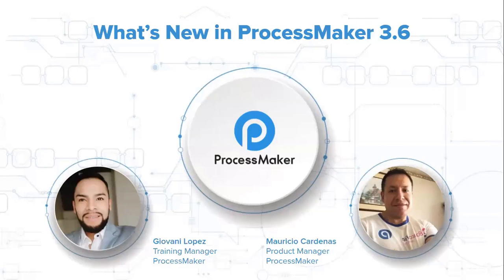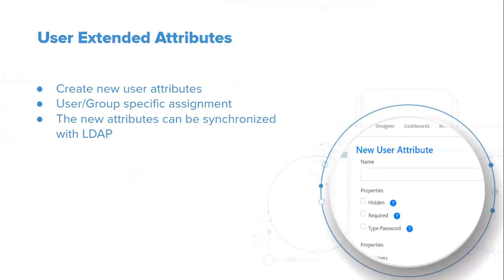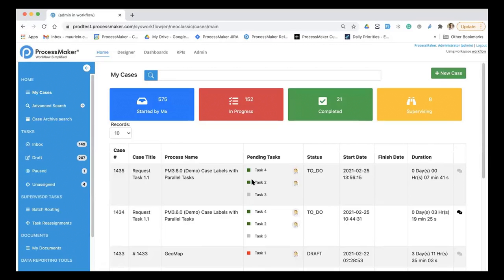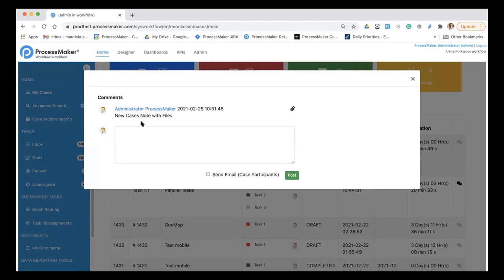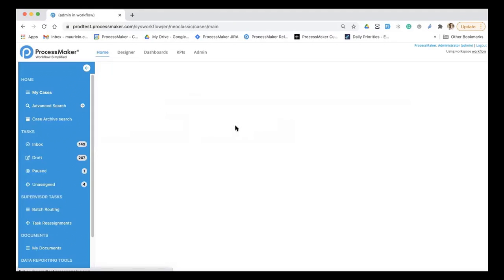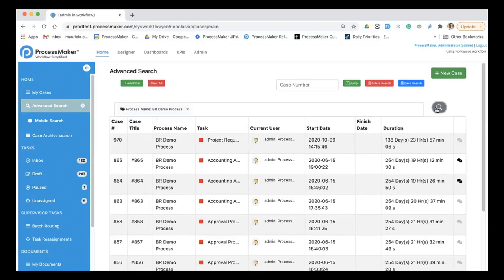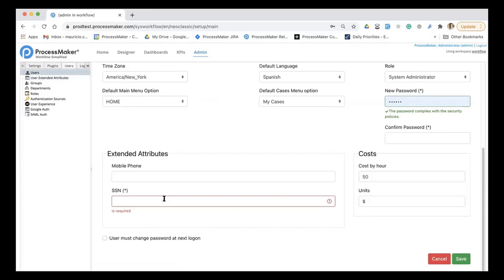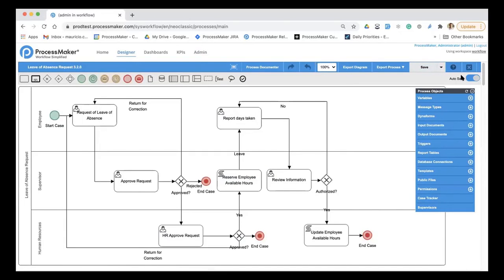What's New in ProcessMaker 3.6